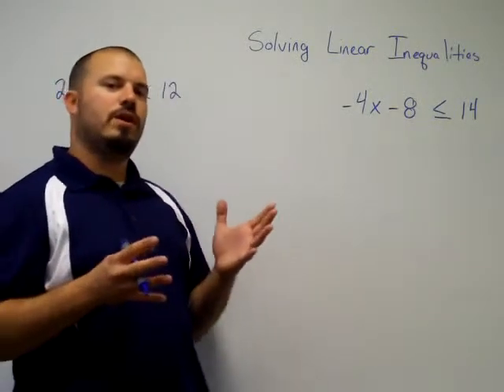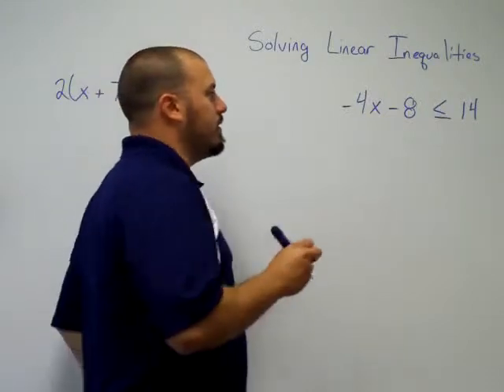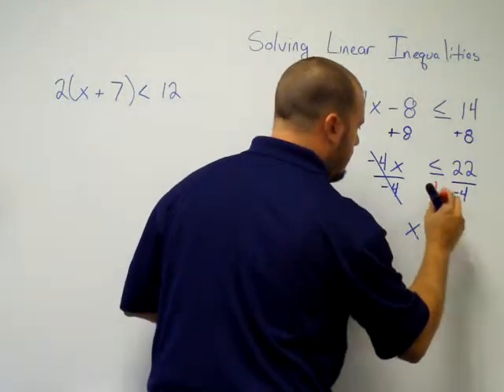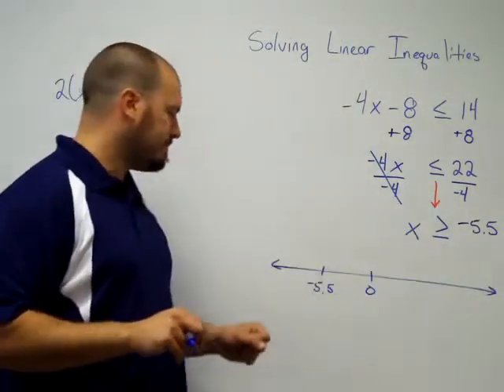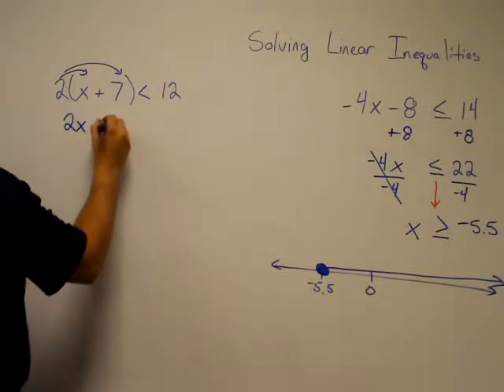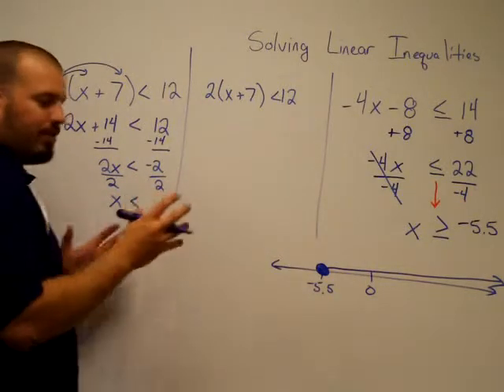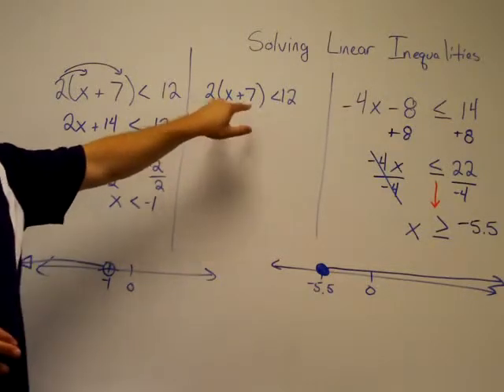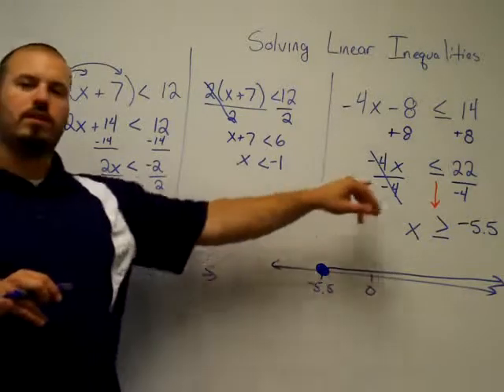Solving Linear Inequalities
This video shows two examples of solving linear inequalities.